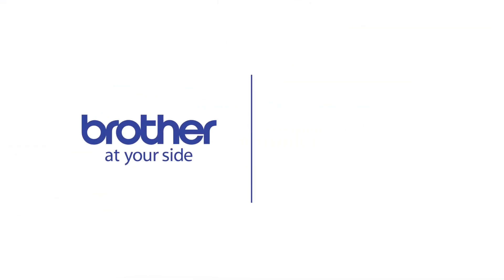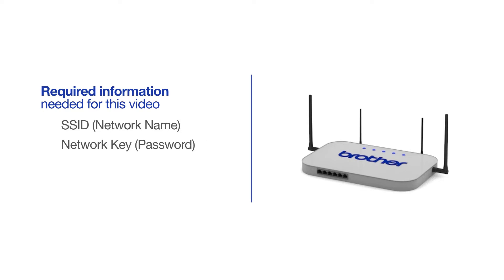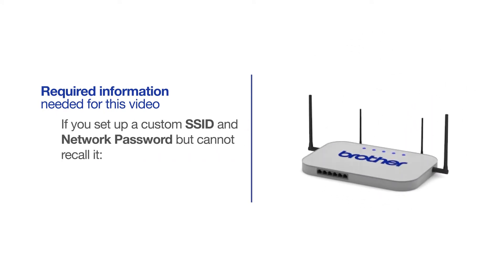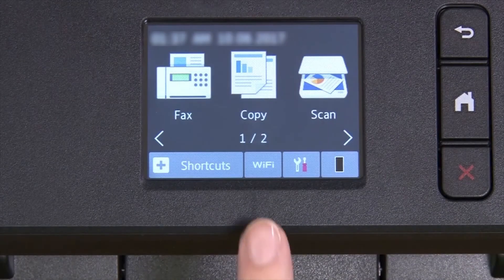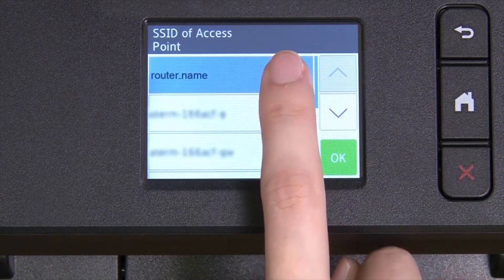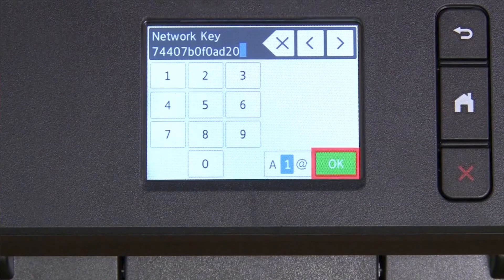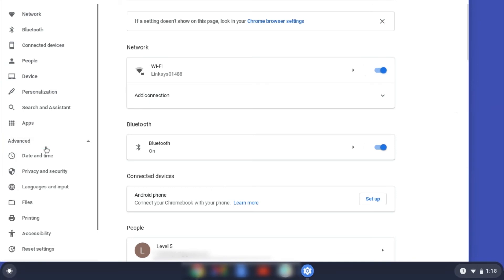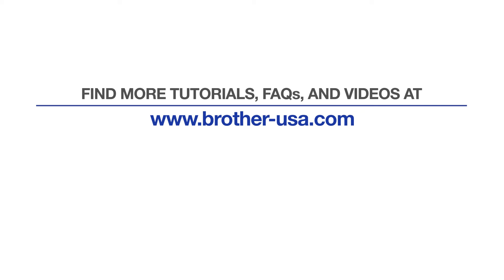Brother MFCL2730DW - Chromebook wireless setup - New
Learn how to connect your Brother MFC-L2730DW laser printer to a Chromebook computer without using Google Cloud Print in this video tutorial.

Models covered:
MFCL2730DW

Quick Links / Table of Contents:
Models Covered 00:09
Required Information 00:19
Custom SSID and Network Key 00:47
Verify Router band 01:01
Configuring your Brother machine 01:17
Configuring Chromebook settings 03:06

Transcript:
Welcome. Today we're going to connect your Brother MFC-L2730DW to a Chromebook computer on a wireless network.

Select “Setup Wizard” from the option list. When “WLAN Enable” appears on the LCD window press “Yes.”

Customers also searched:
Brother MFC L2730DW chromebook wireless native